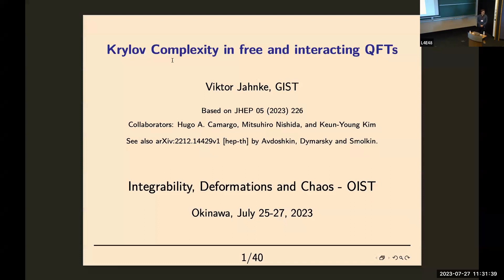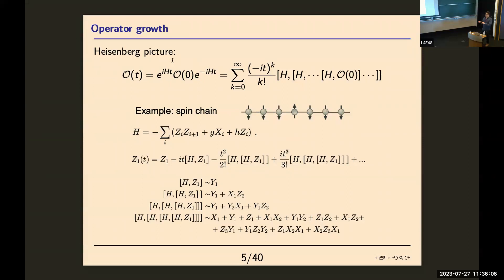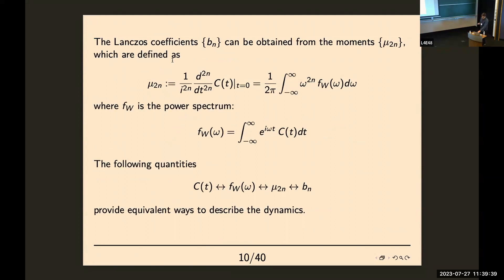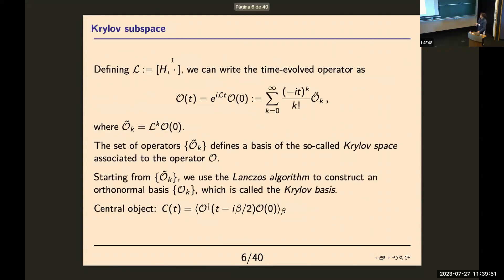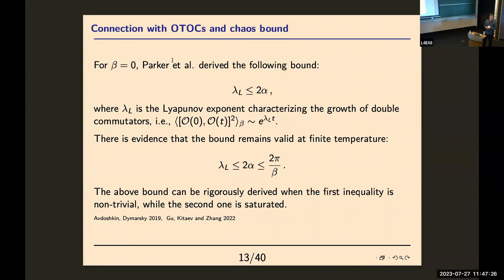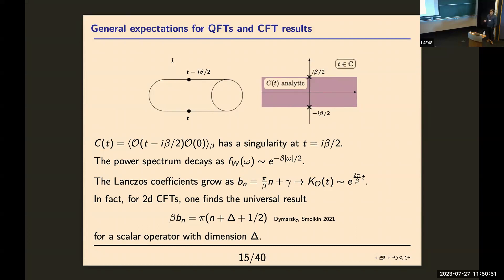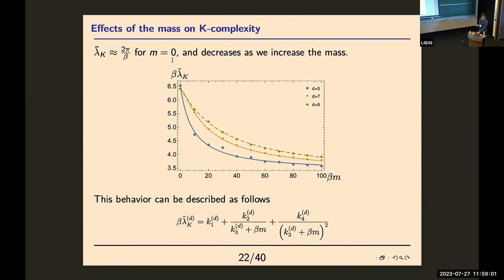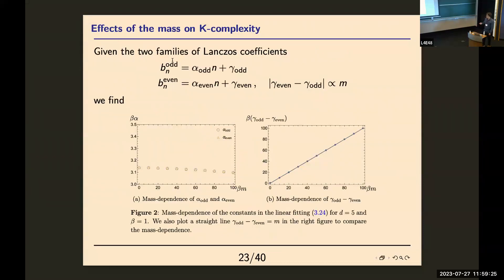Krylov Complexity in Interacting Quantum Field Theories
Join me in this talk at the "Integrability, Deformations, and Chaos" workshop hosted by the Okinawa Institute of Science and Technology (OIST) from 25th to 27th July 2023. During the presentation, I will be reviewing our recent paper which delves into the topic of Krylov complexity in interacting quantum field theories.